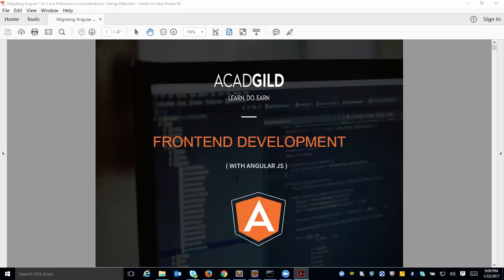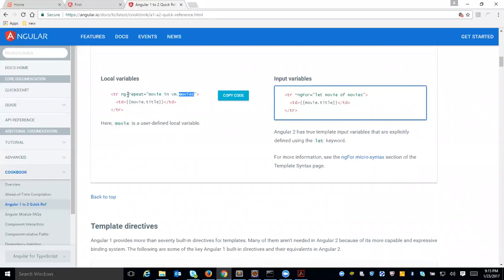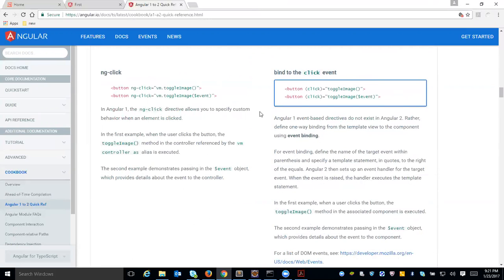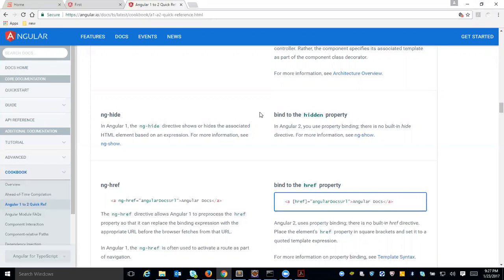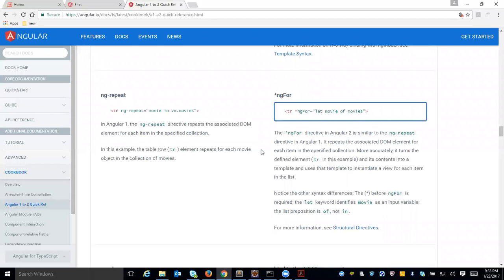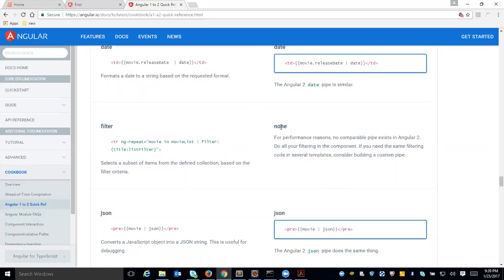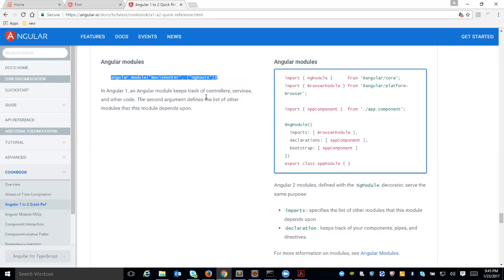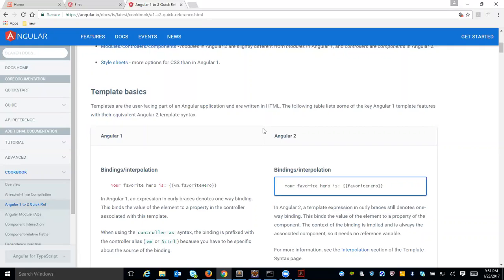Migrating Angular 1 to 2, Performance Considerations & Change Detection